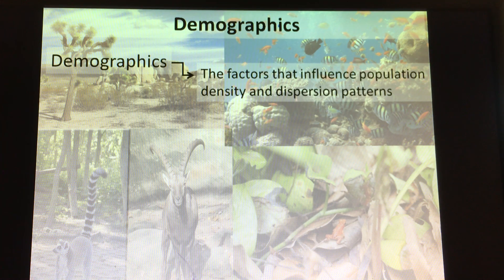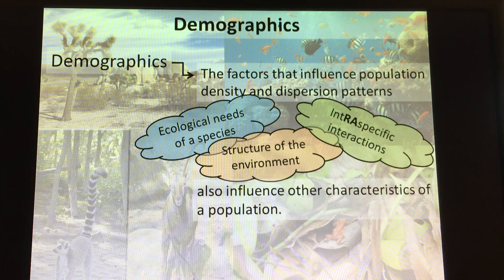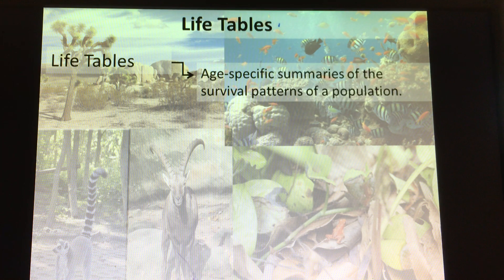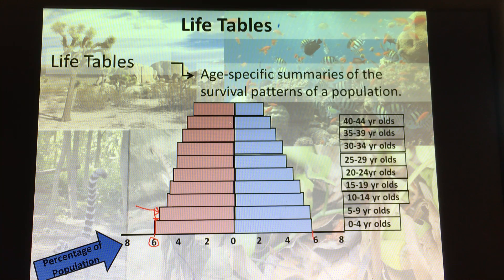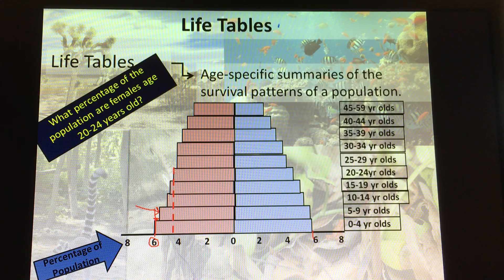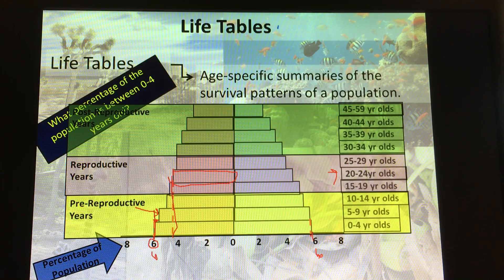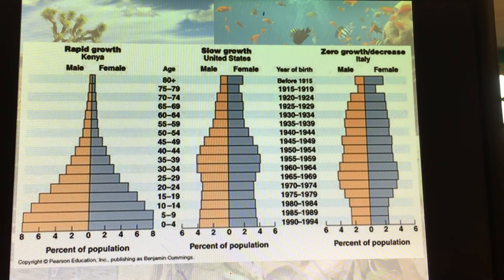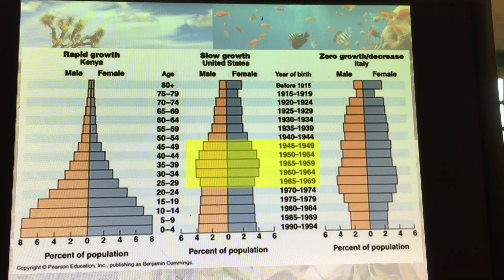Population Ecology Video 3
Demographics, life tables, demography